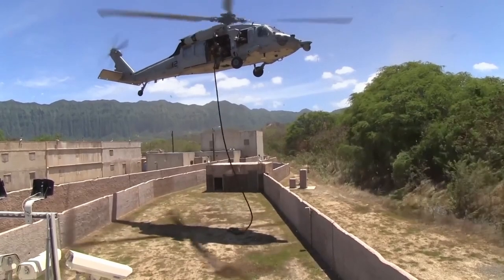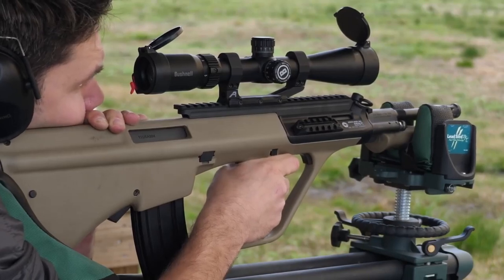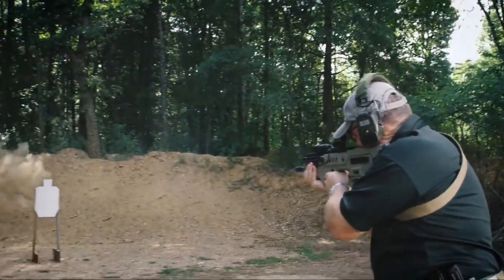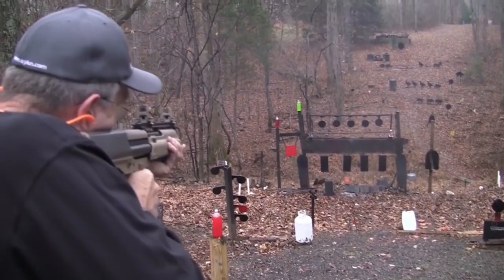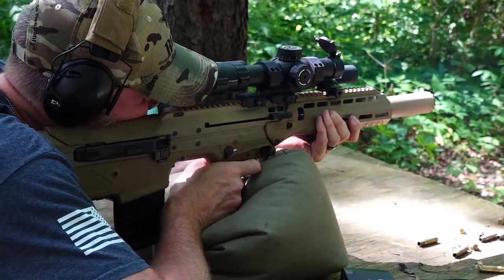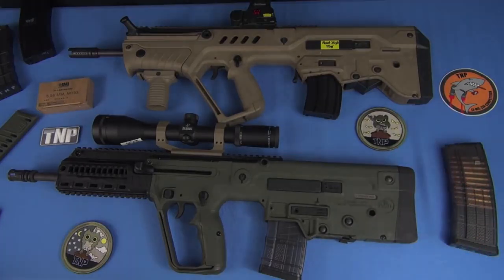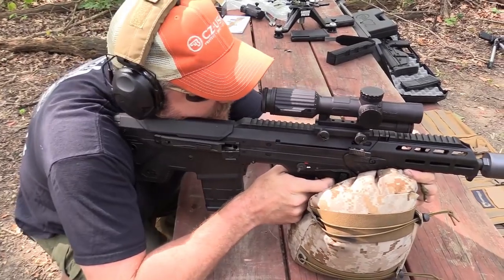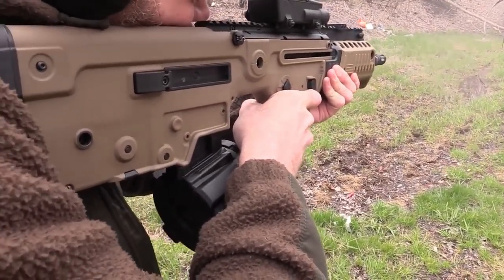Best Bullpup Rifle 2024 | Top 10 Bullpup Rifles For Home Defense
Best Bullpup Rifle:
1. STEYR ARMS AUG A3 M1 223 16″ BLK High Rail
2. FN PS90 STANDARD 16.04IN
3. IWI US – TAVOR SAR-B16 16.5IN
4. KEL-TEC – KSG 18.5IN 12 GAUGE MATTE BLACK
5. HIGH TOWER ARMORY – RUGER 10/22
6. DESERT TECH – MDR 223 WYLDE 16
7. IWI US – TAVOR X95 18IN
8. PANZER ARMS – BP-12 BULLPUP 12 GAUGE
9. DESERT TECH – MDR 308 WINCHESTER 16
10. IWI US – TAVOR XB95 16.5IN

Finding the best bullpup rifle was a difficult task. There are a lot of models out there and each one is different, unique, meaning I had to test all the features to get a better idea about the overall practicality and accuracy. After countless research, I was able to provide you with the list of top 10 choices. These models are stunning and have all the right features and a clever design we all need in modern time. The best bullpup rifle is the one that has a perfect combination between the size and practicality. Look for foldable front grip. It makes the entire weapon smaller and more compact but can significantly increase the practicality when you need it. Don’t forget that cheek pad is an important addition. Although this may be the smallest feature of them all, it has a crucial role and allows to a user to aim perfectly and to stay on the target as long as possible. For myself, the best bullpup rifle must have it. I will mention that these rifles must be designed for left and right handed users. It is a must today and all the models from my list are designed in this way. Some are better than the others in this case scenario, but all can be used by two main types of users. The finish of the best bullpup rifle is usually black, but camo and blue versions are available as well. I won’t explain the matter more, because it is individual preference at the end of a day.